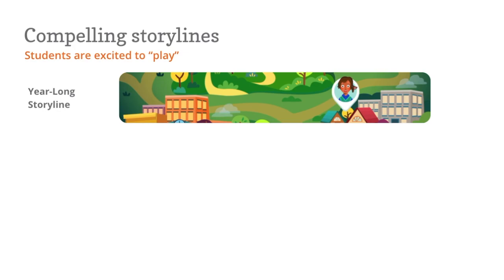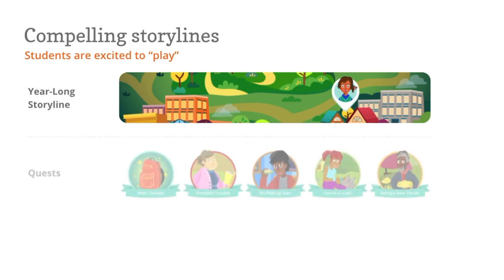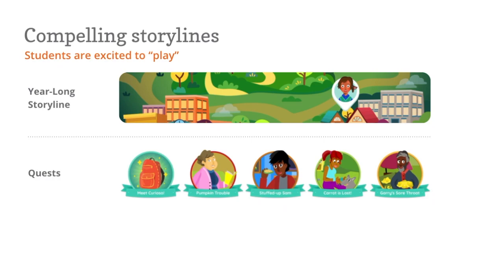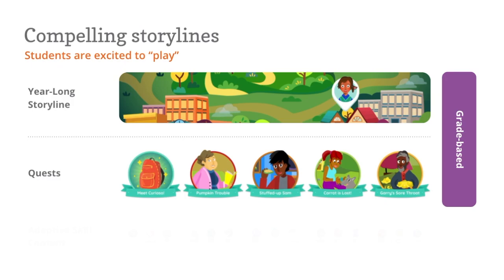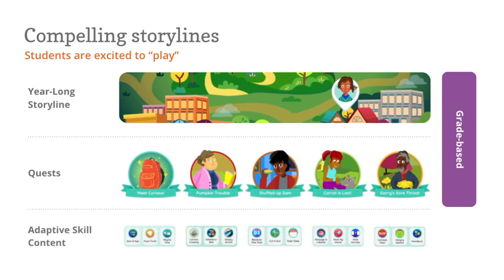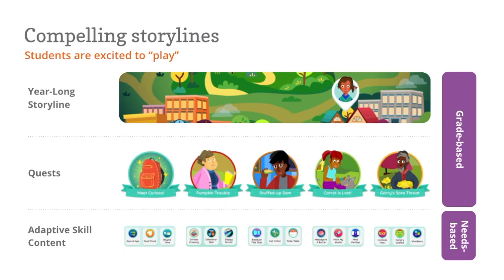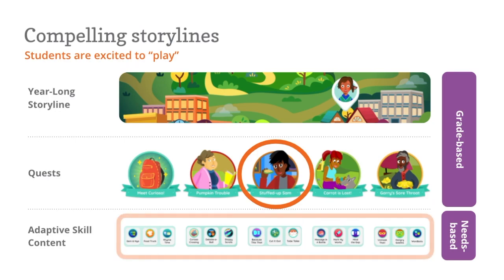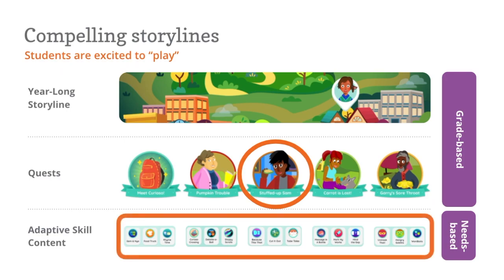Engagement Engineering in Amplify Reading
Using the science behind engagement and motivation, we built Amplify Reading to deliver compelling narrative experiences that speak to students’ stories of growth and development. This allows them to directly map their progress in the storyline to their reading effort and growth, helping them understand the value of effort and practice.

As students progress through these developmental stages, Amplify Reading’s story-driven worlds evolve along with them. Our team of experts created storylines that appeal to specific age bands—whether your student is a curious, imaginative first grader or an adventure-ready multitasking fifth grader, Amplify Reading has content to appeal directly to them. All the while, students receive the skill practice they need as individuals.